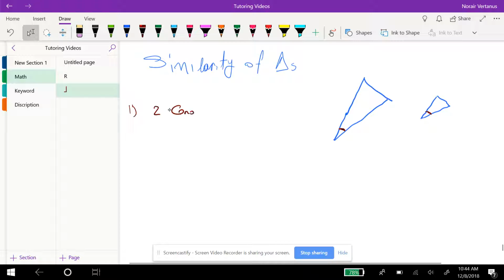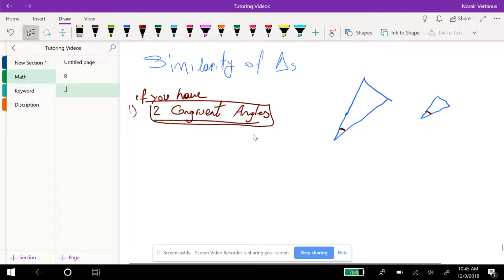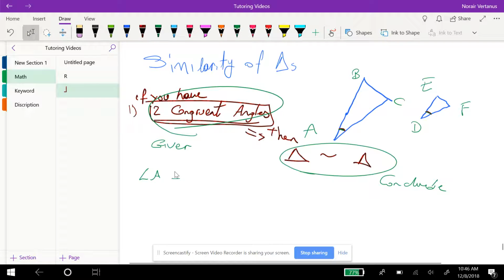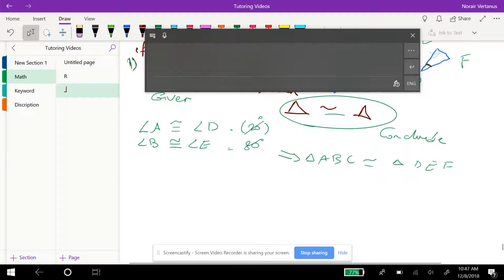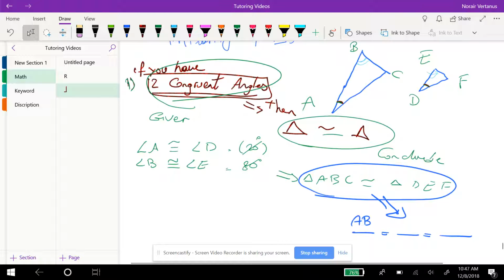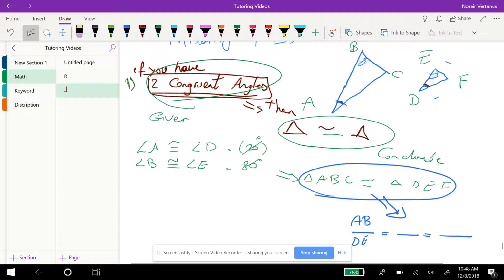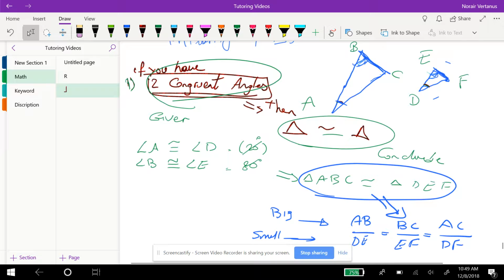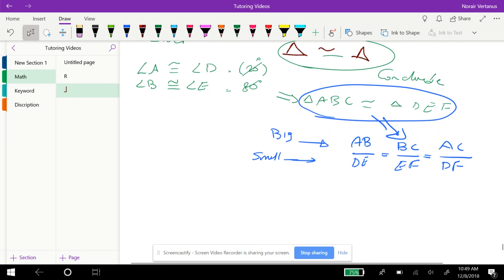Angle-Angle similarity theorem